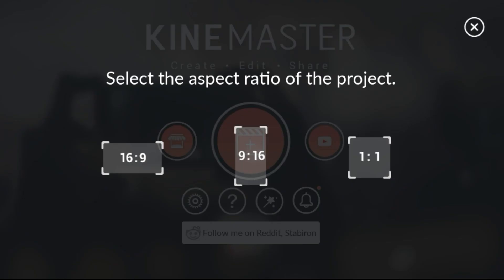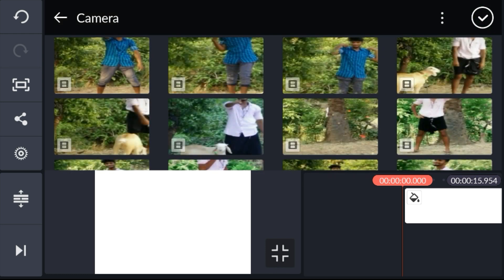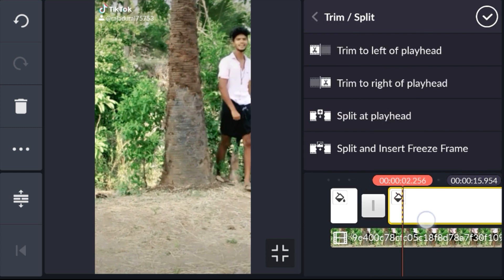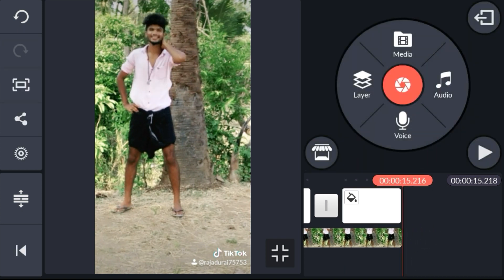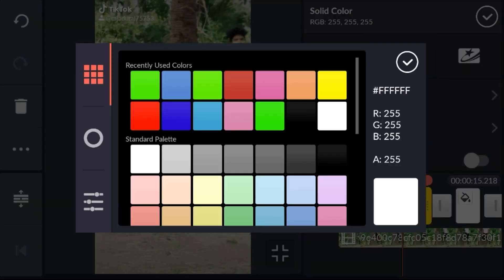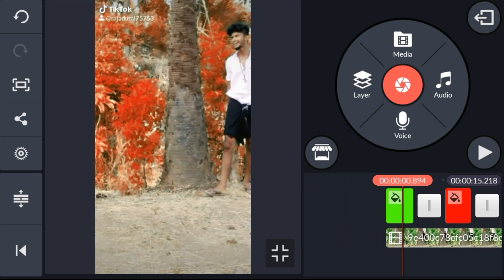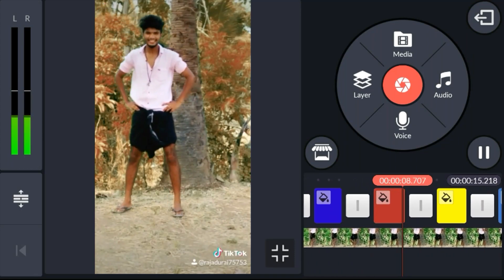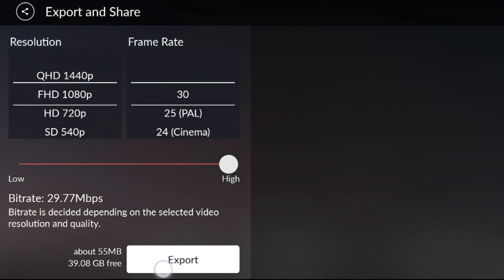How to make video background color change | tiktok video editing tutorial Tamil | kinemaster editing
This video Tamil song:[Rajadurai rek edit
how to make edit come to my

Download apps:-

Tik tok new trend video tutorial | Tik Tok  background coloru change video
tiktok tutorial
kinemaster editing tutorial
tiktok trends
tiktok new vfx
tik tok tutorials 2019
Tiktok VFX Video Editing
Tik tok new trend video tutorial
Tik Tok par background color change video kaise banaye
Tiktok video tutorial Tamil
Tik tok tutorial 2020